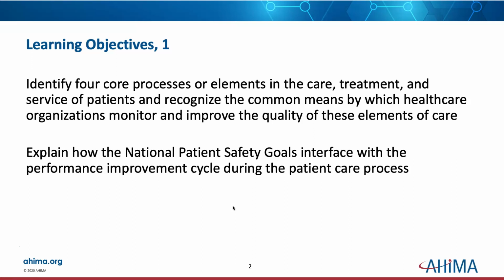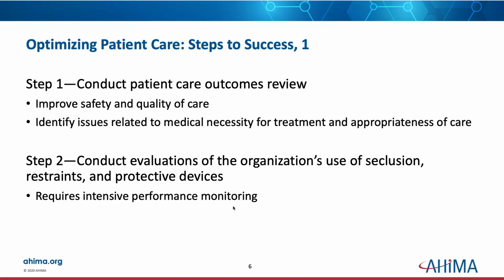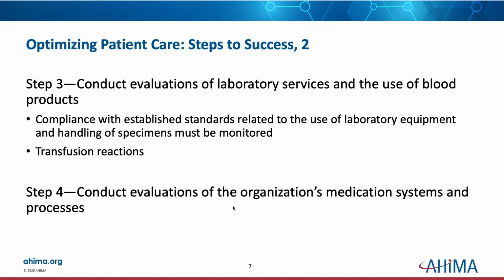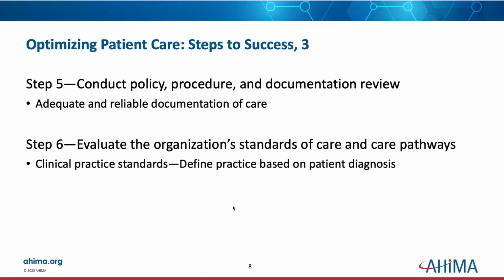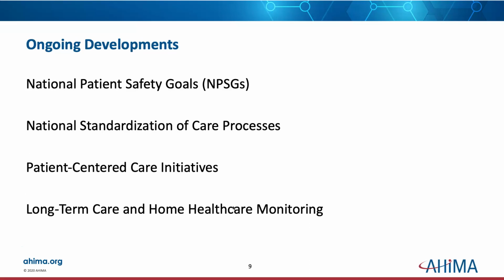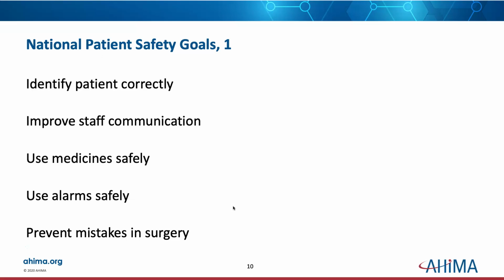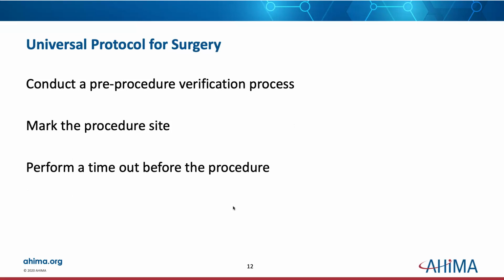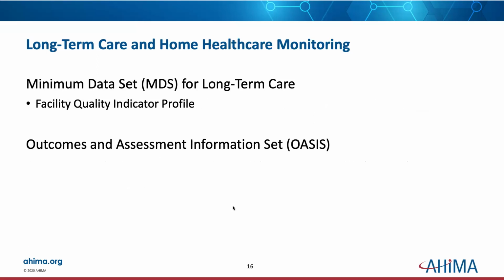HIT 445 Week 2 Ch 9